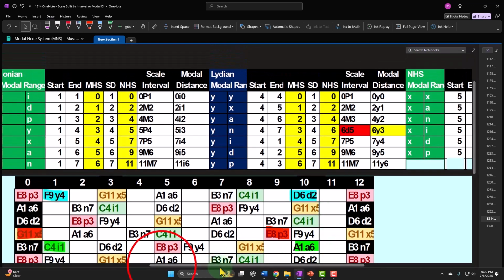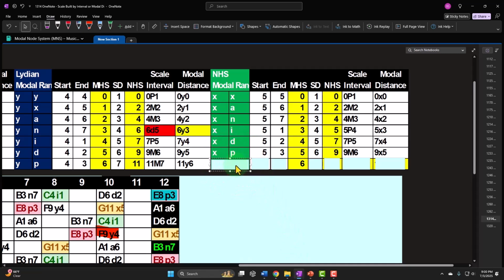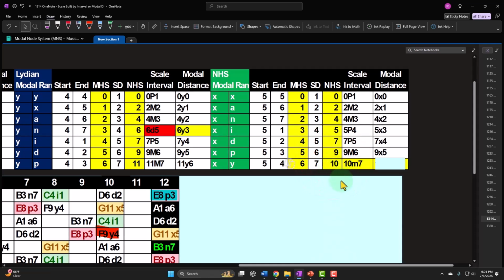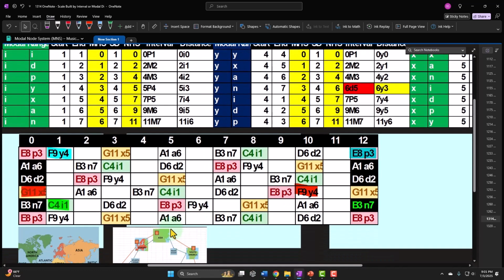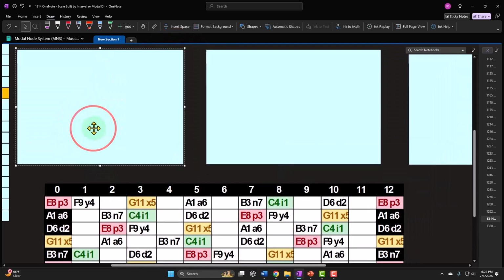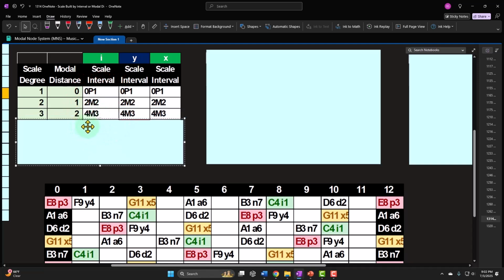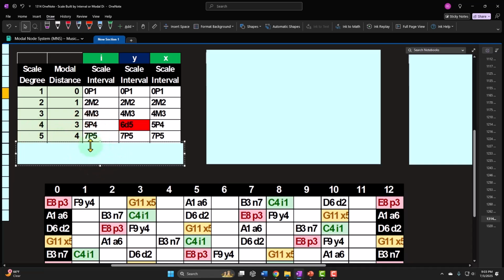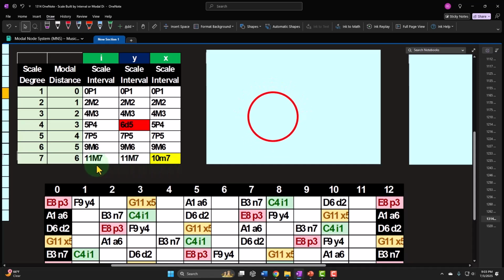The Mode Grid: From Ionian to Locrian by Logic